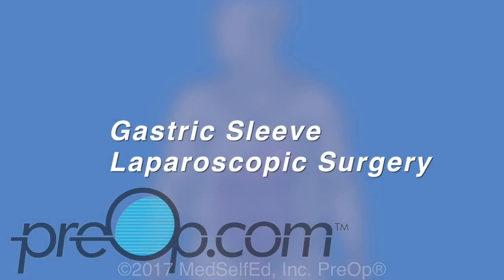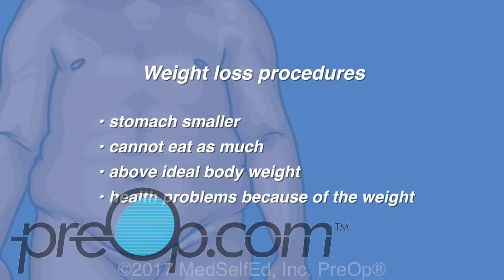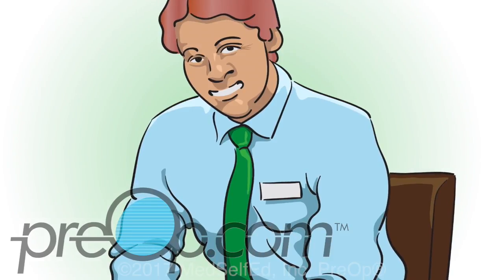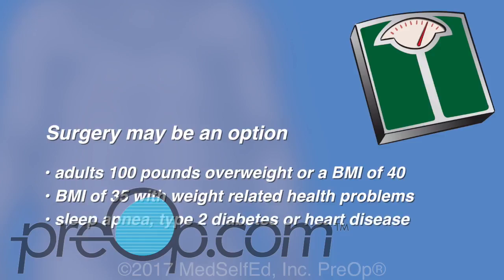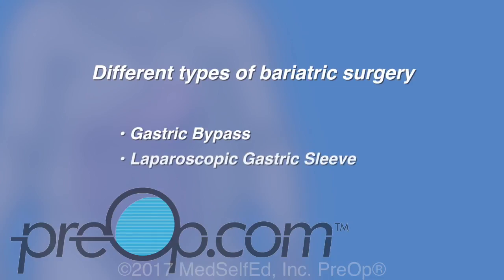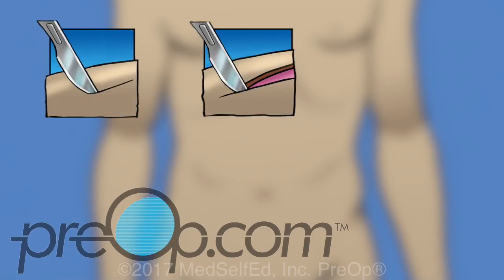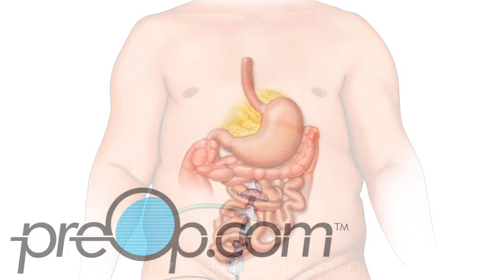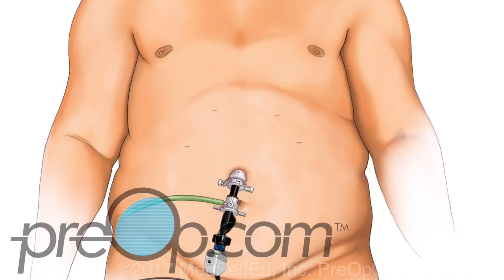Laparoscopic Gastric Sleeve Surgery PreOp® Patient Education and Engagement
What is a laparoscopic Gastric Sleeve to help you lose weight?

This video will help you to understand this surgical treatment option.  We will start by reviewing information about your body and your medical condition.

 When we swallow, the esophagus carries food down to the stomach to be digested.  Digestion breaks the food into smaller bits that can be used by the body.

These small bits of digested food then pass to the small intestine where water, fat, protein and other nutrients are taken up by the body.

Weight loss procedures, also called bariatric surgery make the stomach smaller so that a person cannot eat as much food as they used to.
This type of surgery is intended for someone who is significantly above their ideal body weight, has health problems because of the weight, and other treatment options including diet and exercise have failed to help.

With bariatric surgery up to 80% of people lose weight and keep it off.  Not all of the extra weight is lost, patients tend to lose about half.
For example someone may lose 50 pounds if they are 100 pounds overweight. Some patients are able to lose more and some lose less.
The weight loss after surgery usually helps with diabetes, sleep apnea, joint pain and high blood pressure.

Before this procedure, you must work with a care team for up to 6 months to make lifestyle changes. This can include a nutritionist, an exercise trainer, and a counselor for support and depression management.

You may need a sleep study if you have never had one to check your breathing while you sleep.
Surgery does not guarantee permanent weight loss.  Keeping the weight off depends on you having a healthier lifestyle forever.  It will help your body reset to a new weight but your new good habits keep the weight off.
Recommending surgery as an option is commonly based on a person’s BMI, or body mass index , which is related to a person’s height and weight.
Surgery may be an option for adults that are 100 pounds overweight or have a BMI of 40.

Surgery may also be advised for a BMI of 35 if there are weight related health problems such as sleep apnea, type 2 diabetes or heart disease.

The laparoscopic gastric sleeve is a procedure that makes the stomach smaller by cutting away part of it.
It is is shaped like a banana afterwards and can fit less than half a cup of food, or 100 cc’s (say “C” “C’s”).  Since most of the stomach is taken out, it is a permanent procedure.
Benefits of the sleeve procedure are :
 • a decreased appetite from less of the hunger hormone Ghrelin (say grel-in), which is made by the section of stomach that is removed.
 • a smaller stomach, so you cannot eat as much,
 • and no change to your intestines so vitamins and food can be absorbed normally

There are several different types of bariatric surgery, some are more and some are less invasive including
 • Gastric Bypass,
 • Laparoscopic Gastric Sleeve,
 • Gastric Banding,
 • And Endoscopic Gastric Sleeve

It is very important that you understand why the laparoscopic gastric sleeve has been recommended for you.  If you have questions, ask.

Your surgeon has recommended a laparoscopic procedure.  A long instrument with a light and camera called a laparoscope is used.  The scope makes it possible to see and operate on hard to reach delicate tissue.

This is  minimally invasive surgery that uses very small incisions instead of a classic large incision.  Healing and return to normal activity is usually faster, with less bleeding and fewer complications.
With all laparoscopic procedures, the surgical team is prepared to change your surgery to an open procedure with a larger incision if this becomes necessary.  An open procedure is sometimes needed to treat unexpected bleeding or other findings during a procedure  that make it impossible to use a laparoscope.  If this happens your stay in the hospital and recovery will be longer than you originally expected.